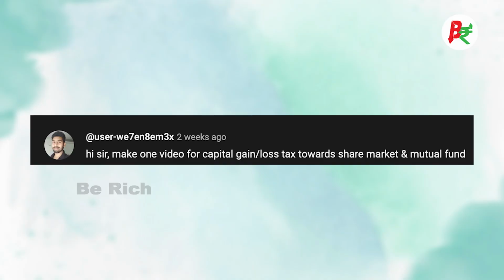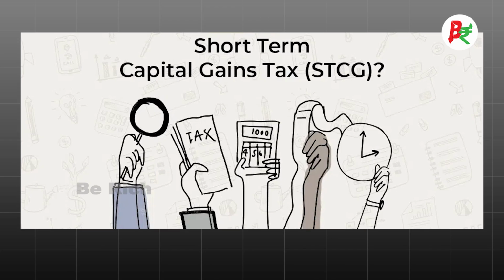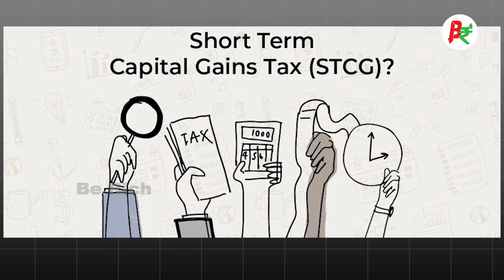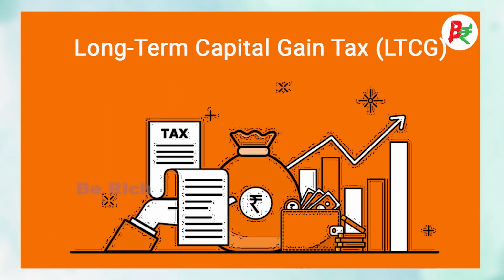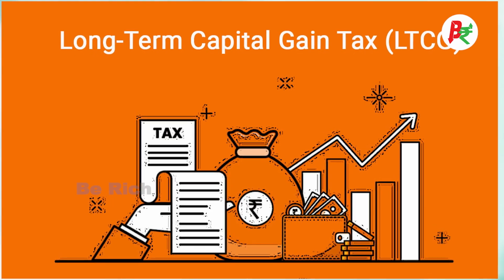Capital Gains Tax towards Share Market & Mutual Funds | Vinod Srinivasan | Arun Prasath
Our Sister Channels:

மணி பேச்சு - MoneyPechu -   / moneypechu

தத்துவ பேச்சு - Thathuva Pechu -  / @thathuvapechu478

மக்கள் பேச்சு - Makkal Pechu -   / makkalpechu

உங்கள் பிராப்பர்ட்டி - Ungal Property -  / @ungalproperty7102

Paisa Boltha Hai (Hindi) -   / paisaboltahai1

Content created, managed and distributed by  - CORONA CREATIVE SOLUTIONS PRIVATE LIMITED.